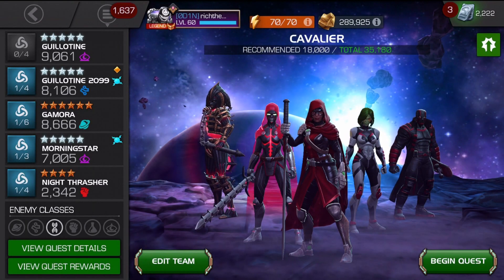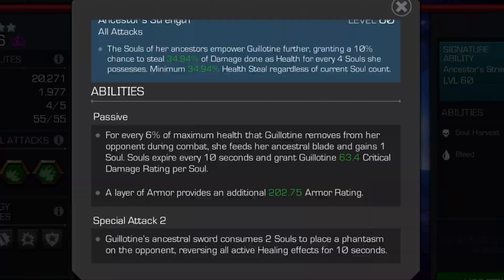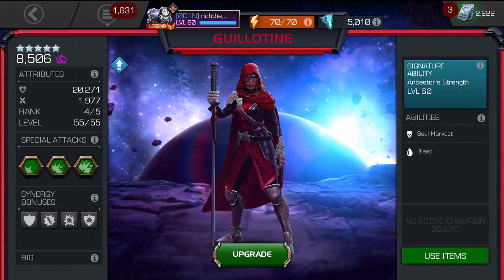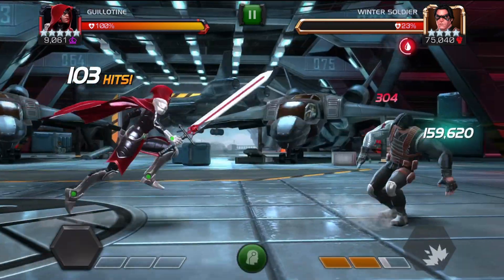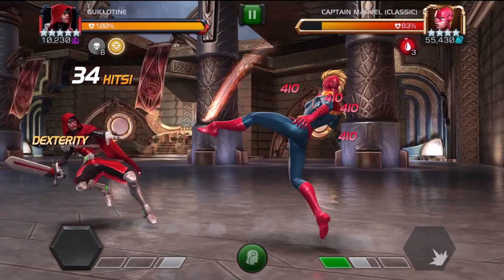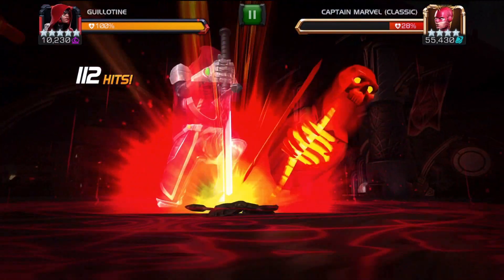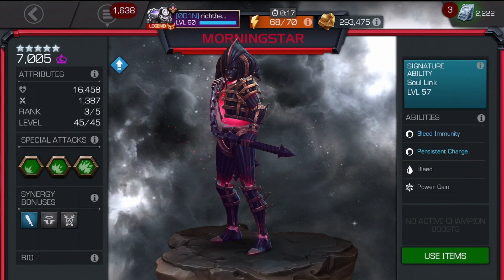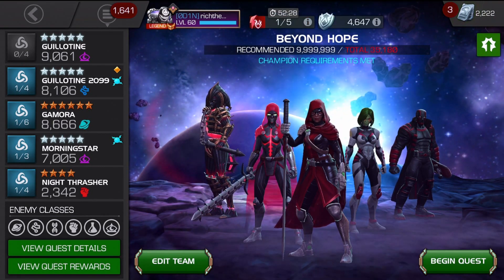What Guillotine 2099 Does To The Goddess Synergy | Marvel Contest of Champions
In This Video Its a follow up , We look at the Guillotine 2099 synergy and what it does to this synergy.

Thank you to all current members and patreons

This Channel covers various games like MCOC and its best champions etc